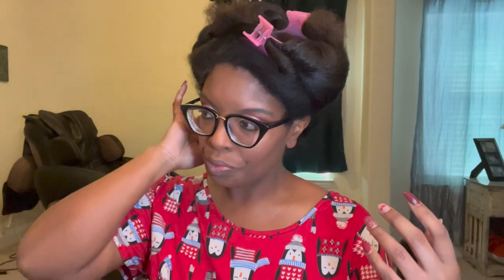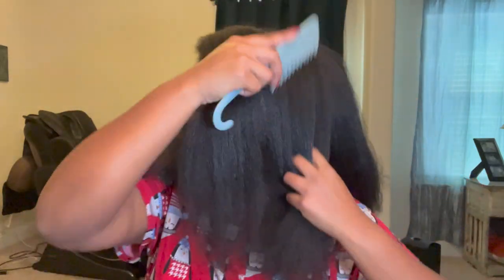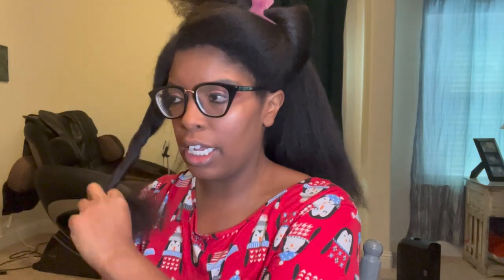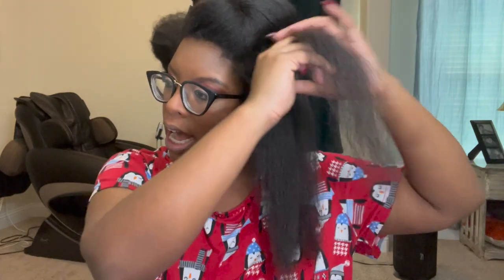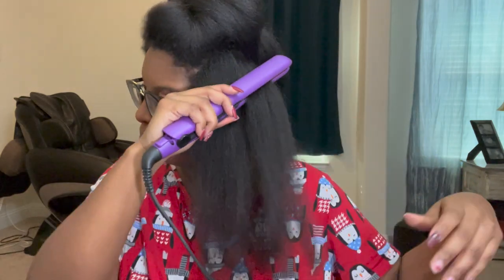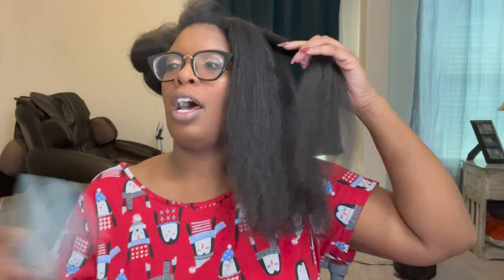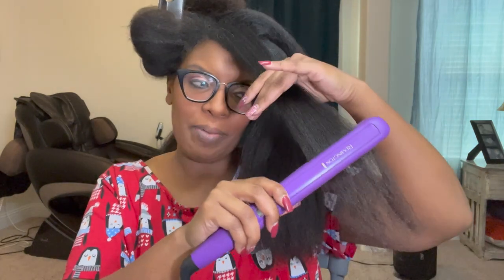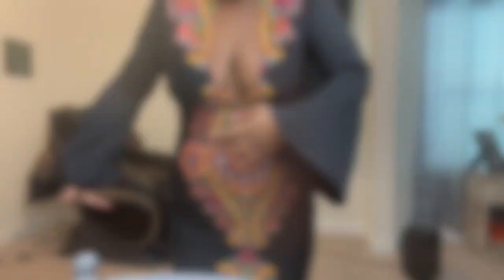Chit Chat While Styling Hair..Year in Review...What to Expect for Channel Next Year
Intro: Music by Ryan Little - sunkissed.
EQUIPMENT USED
🔸 LAPTOP: MAC